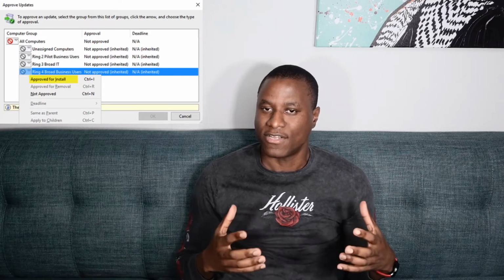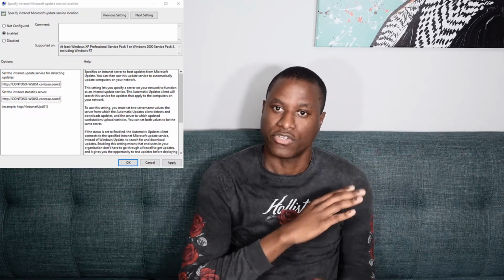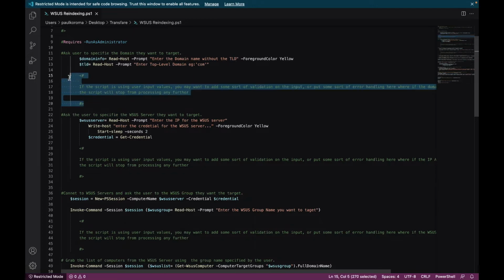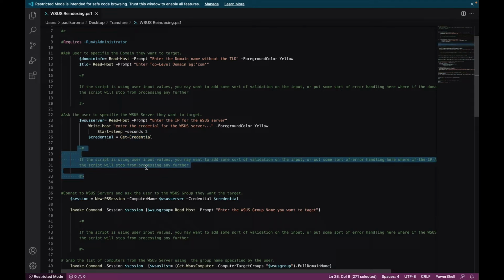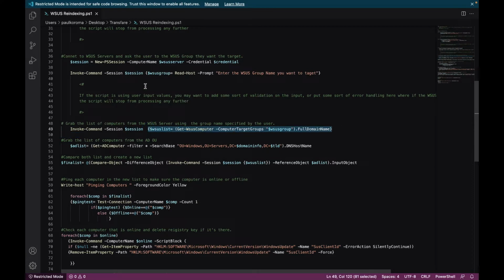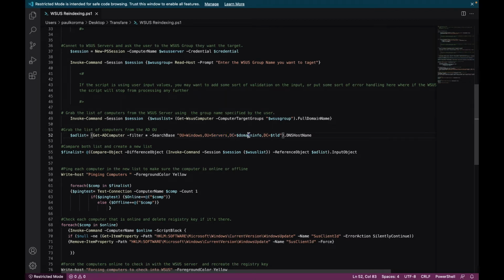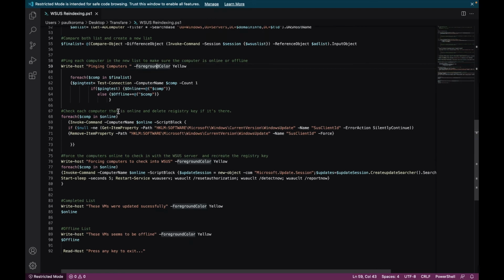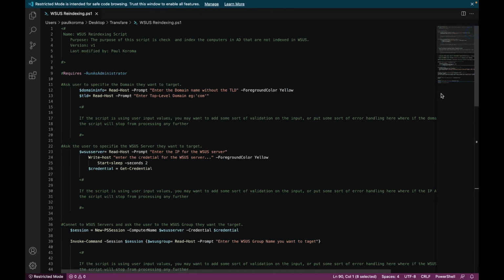Windows Server Update Services (WSUS) PowerShell Indexing Script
In this video, I talked about a PowerShell script I wrote to help me with Windows Server Update Services (WSUS) Indexing.

- TIMESTAMPS -
00:00 Intro
3:42 Writing the Script.
5:12  Reviewing the Script
21:11 End

     Code: PAULKOROMA
JOIN/FOLLOW